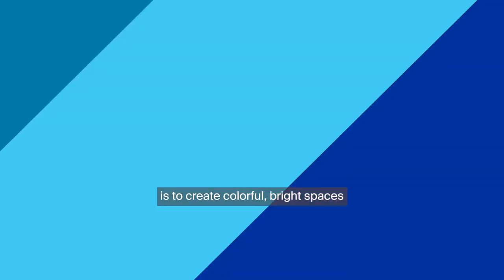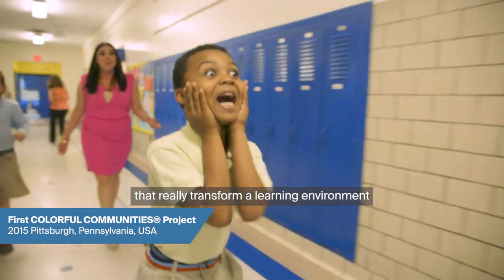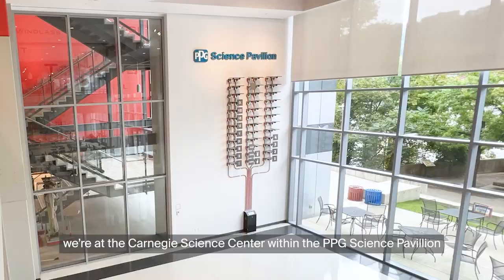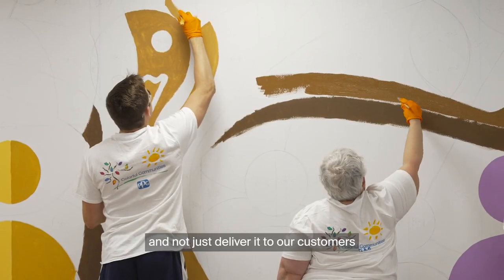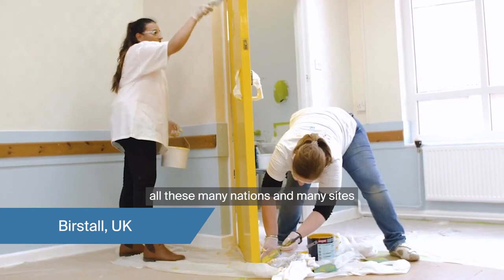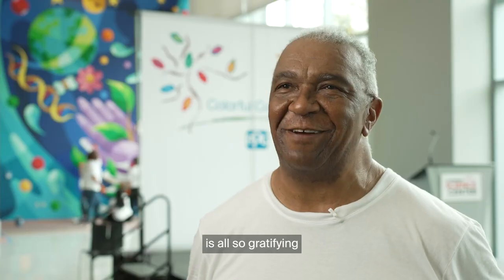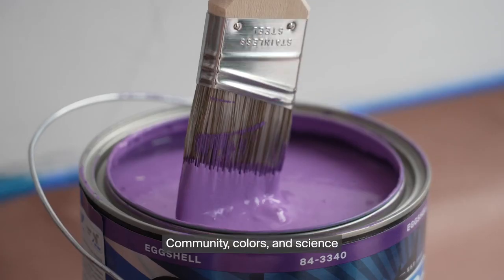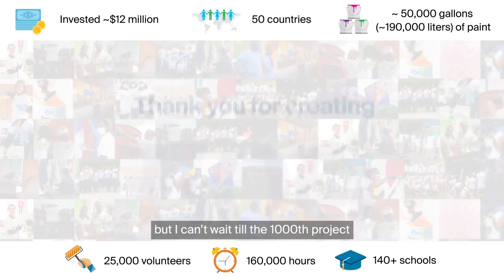Celebrating 500 COLORFUL COMMUNITIES® projects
We recently celebrated 500 Colorful Communities projects at Carnegie Science Center in Pittsburgh, Pa.